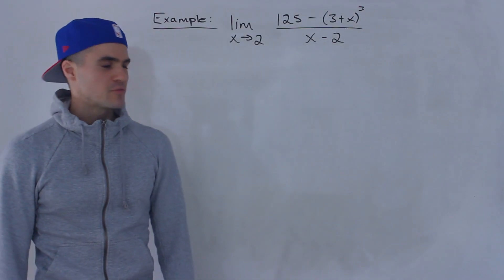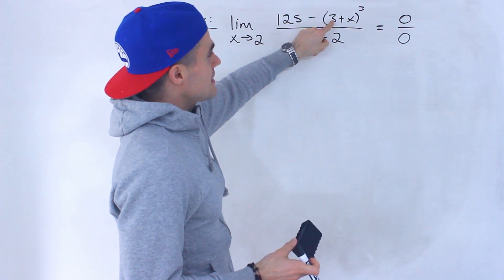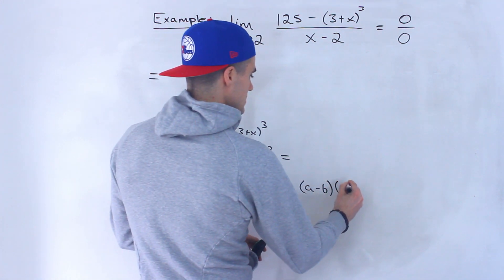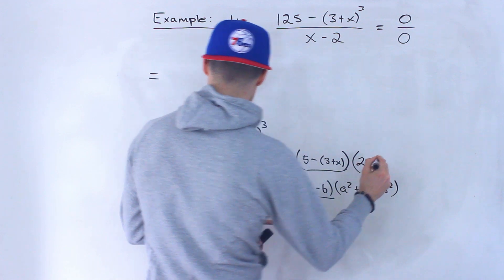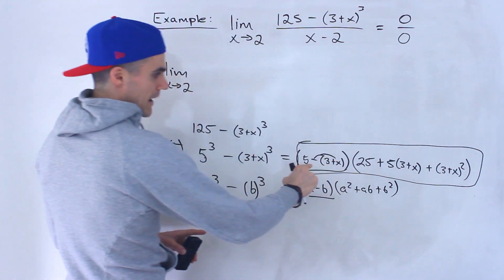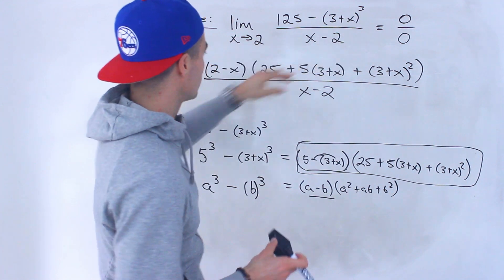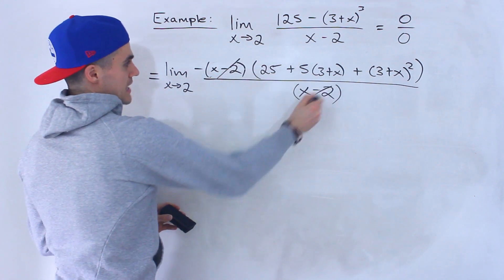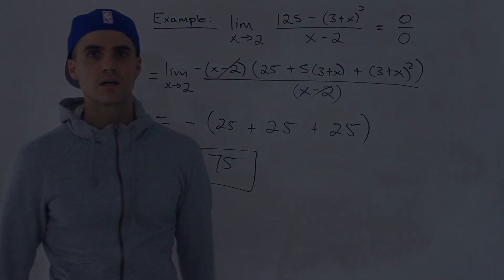Limit with a Difference of Cubes - MCV4U (Grade 12 Calculus & Vectors)